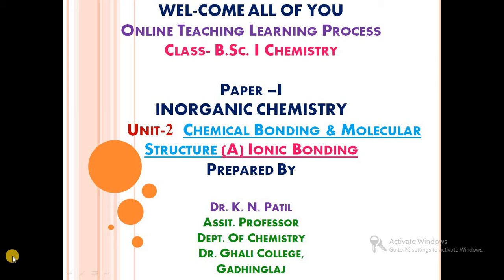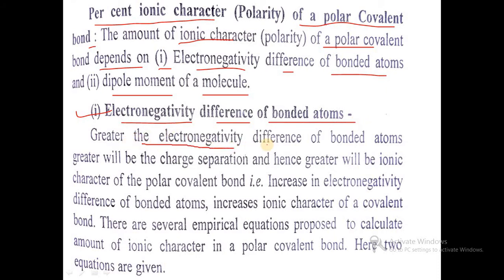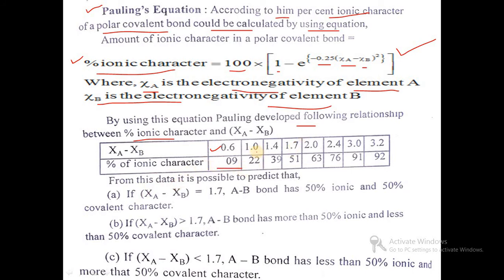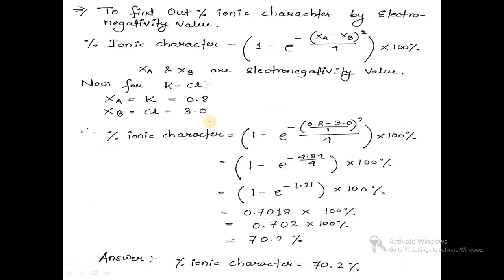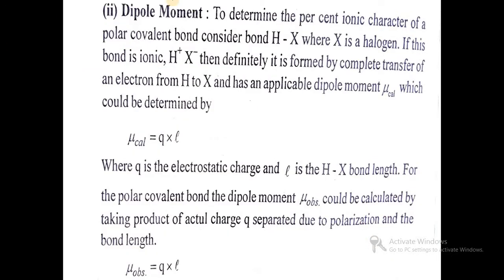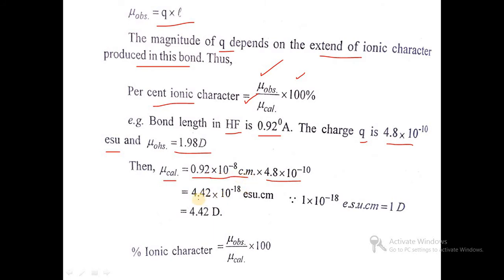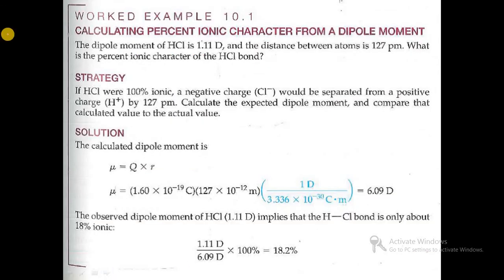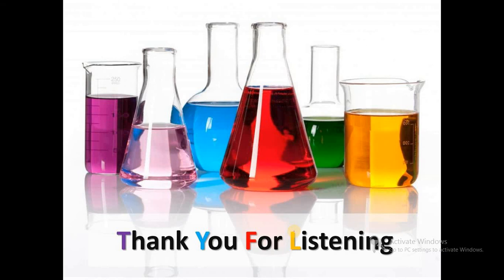B Sc I Video 8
Unit- Chemical Bonding & Molecular Structure
(A) Ionic Bonding